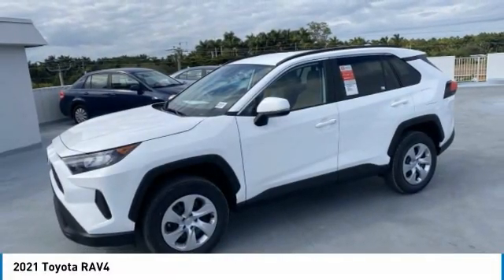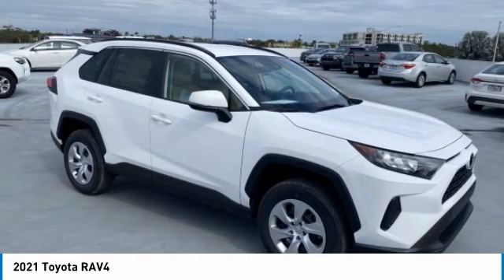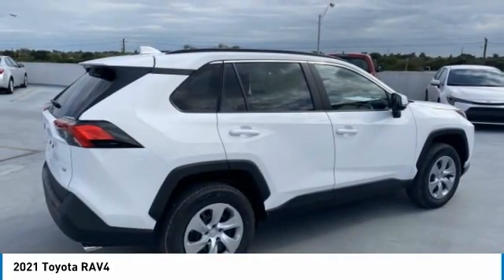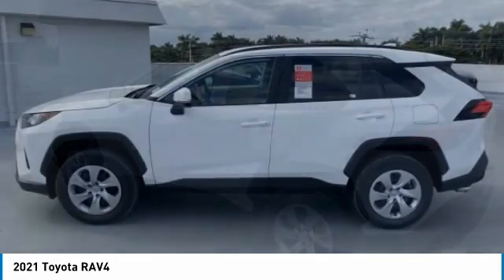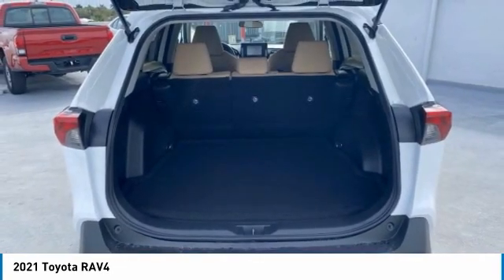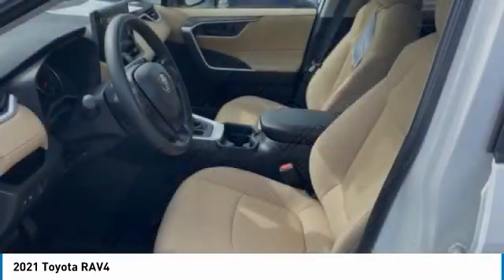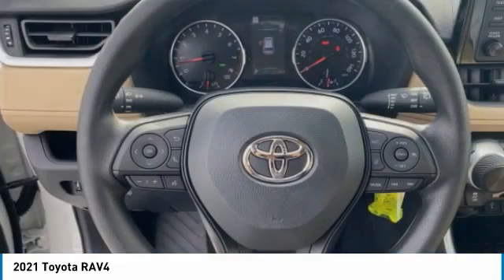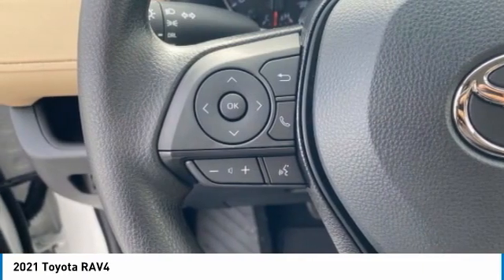2021 Toyota RAV4 109025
2021 TOYOTA RAV4 Homestead, FL
Stock# 109025

Super White 2021 Toyota RAV4 LE Nutmeg Cloth.